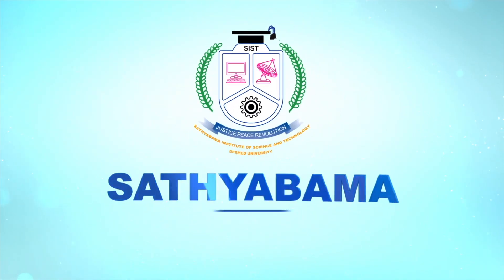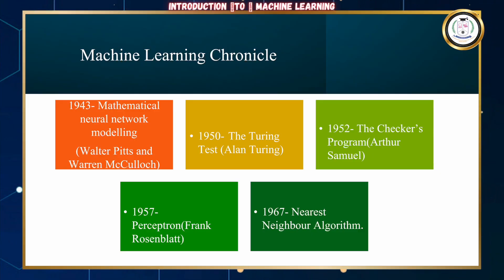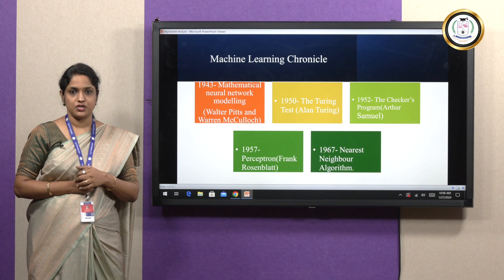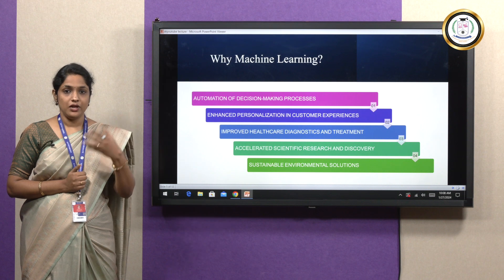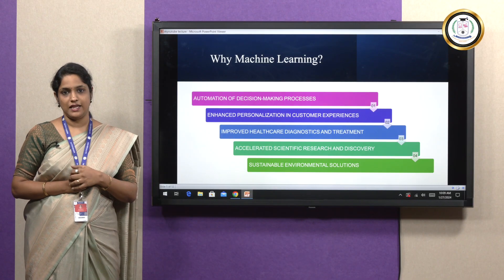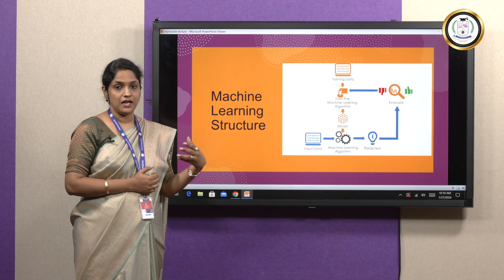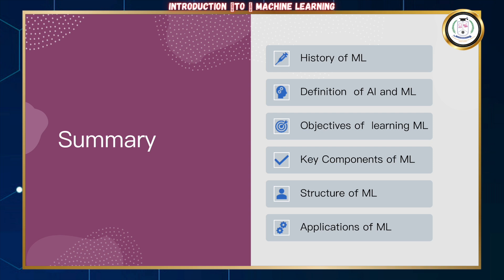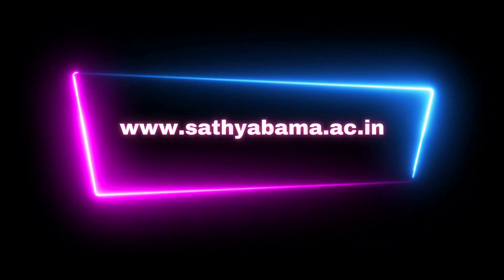Introduction to machine learning - Ms Divya V K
Introduction was given about the history of machine learning and various events that paved the way for the development of machine learning. The definition of artificial intelligence,machine learning was explained and the need to learn the same was described. Followed by this, the training and testing phase of machine learning was illustrated with the help of some real time examples. Then the basic machine learning structure was explained with a simple architecture diagram. Further some more examples were given to give a clear picture about the applications of machine learning. As a quick recap all discussed topics were summarised in the summary section.